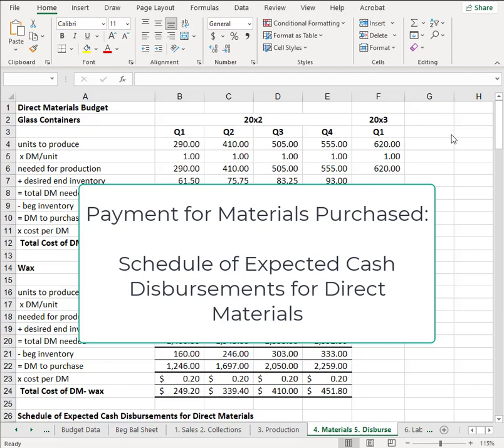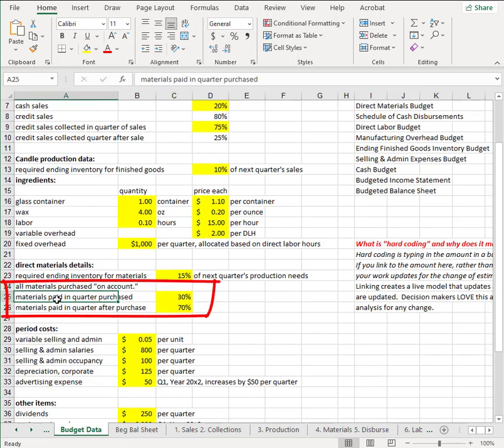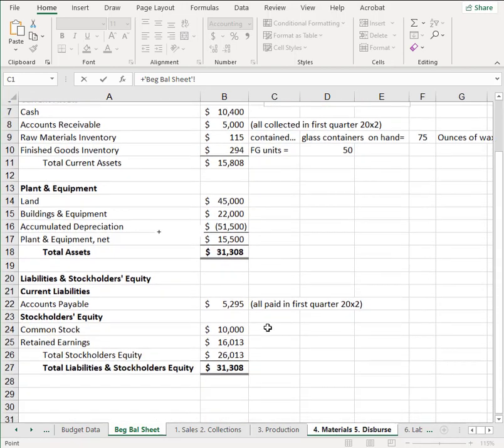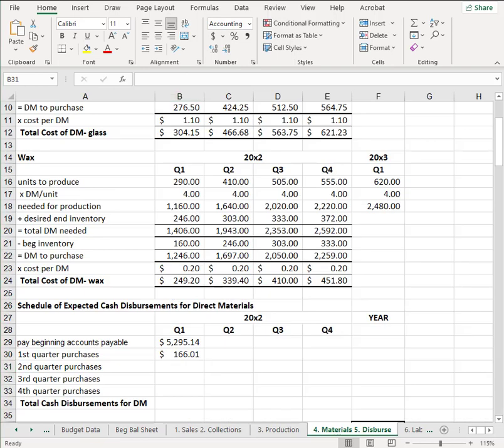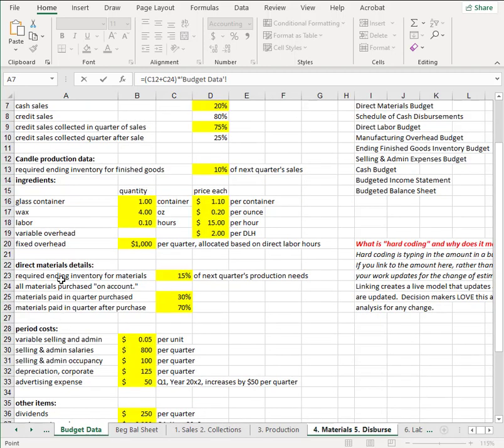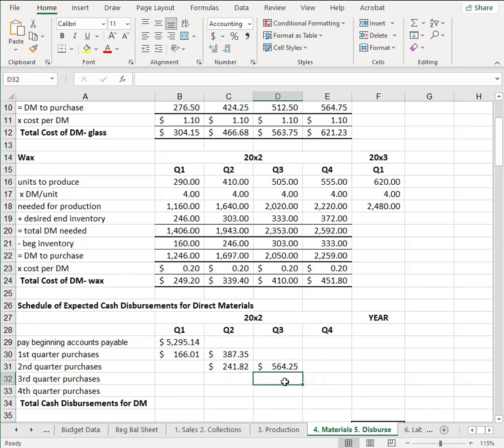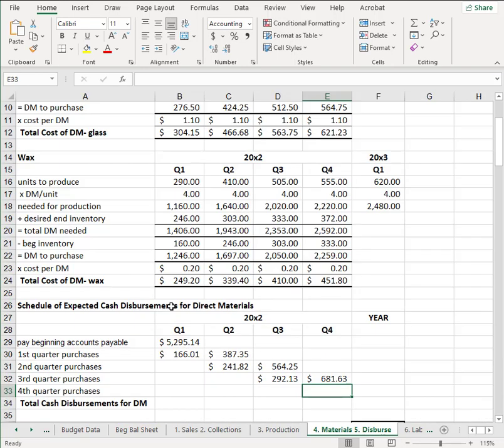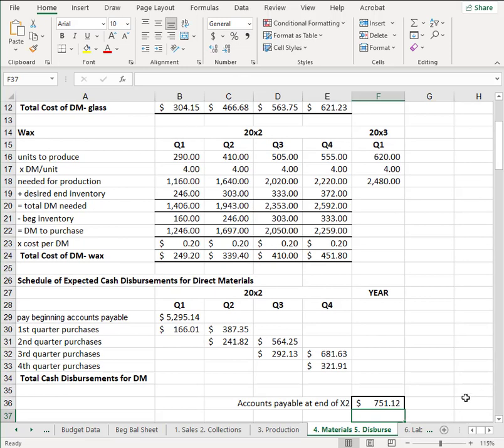Sally Scents cash disbursements for direct materials budget